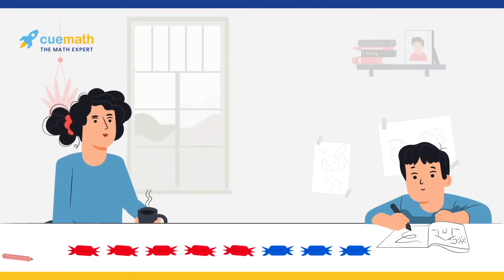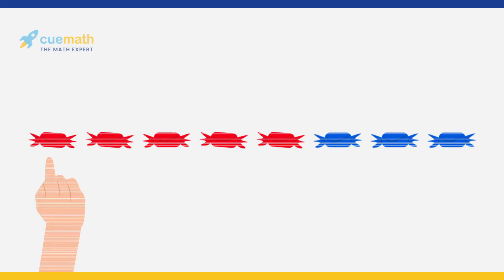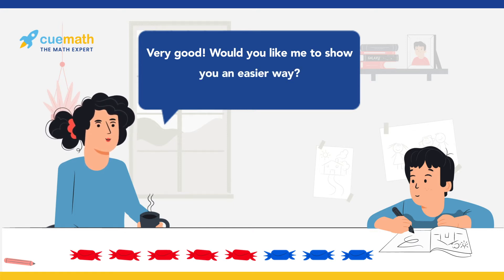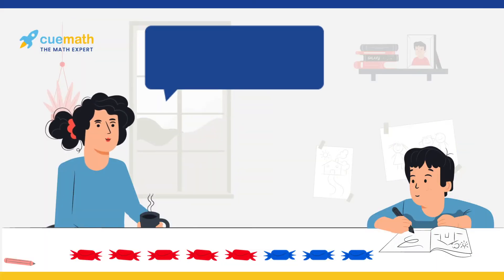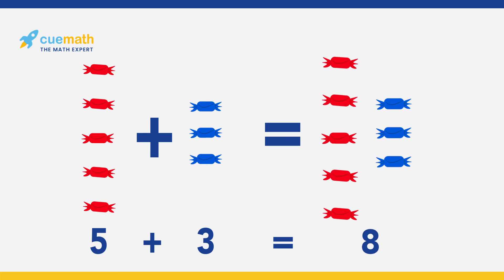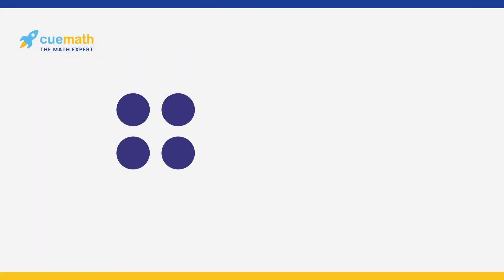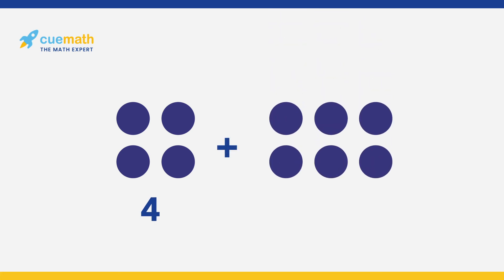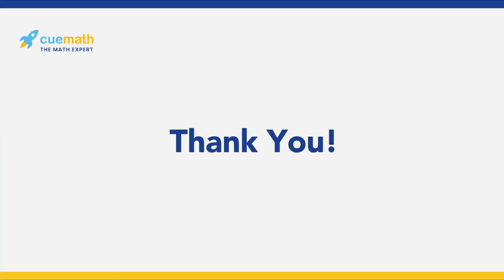Visualizing Addition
Cuemath is a beyond school math learning program for children from KG-8th grade. We help children build a strong math foundation through immersive learning of concepts, aptitude and reasoning.

We have 2500+ centre teaching more than 20,000 students in 80+ cities across India.